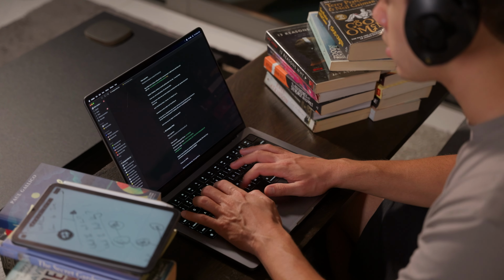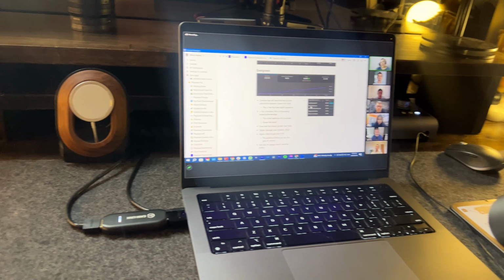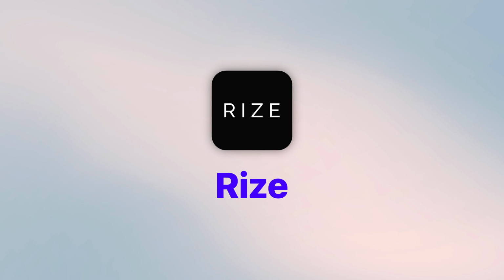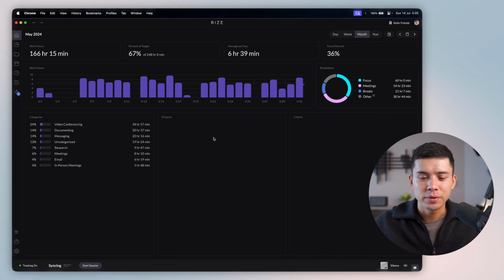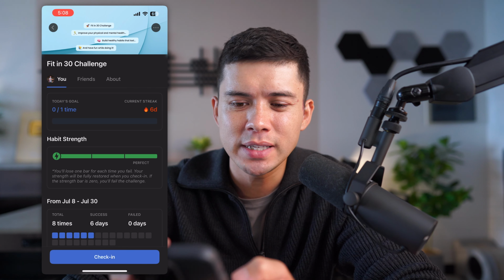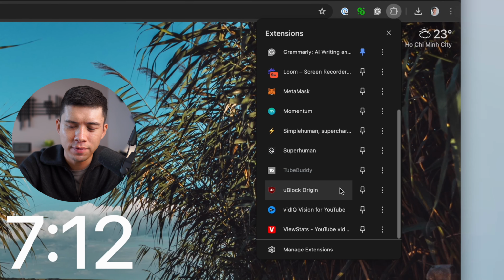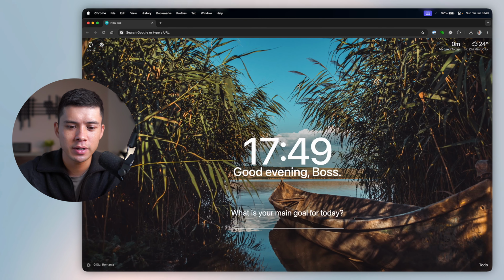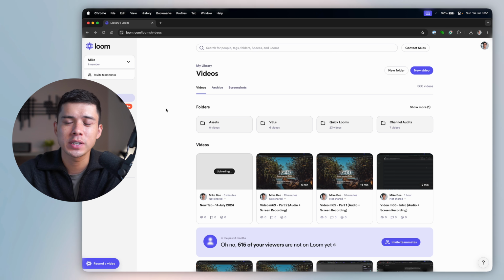Top 7 Mac Apps for Productivity (that I actually use every day)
📒 Meet Jamie. Summarize Any Meeting

⚡️ Timestamps ⚡️
0:00 Why I deleted most of my productivity apps
0:23 Momentum
0:56 Alt Tab
1:38 Jamie
2:48 Rize
4:21 Habitify
6:46 Bartender
7:42 Rectangle
8:27 Loom (my most used app!)